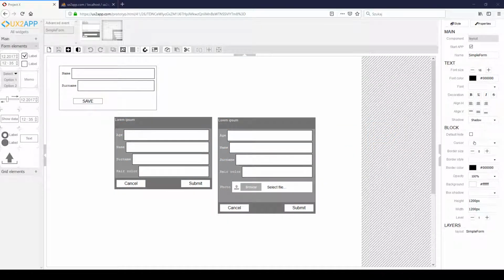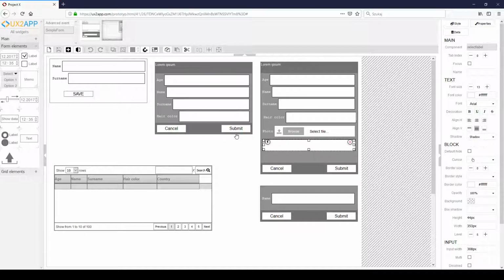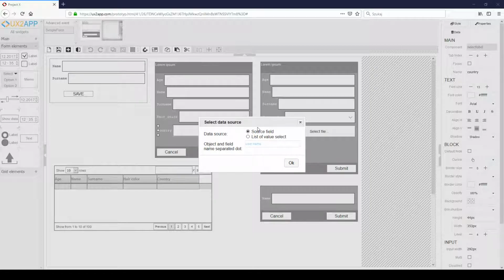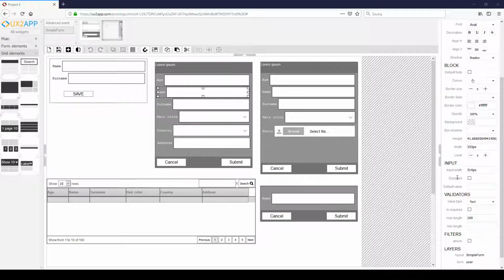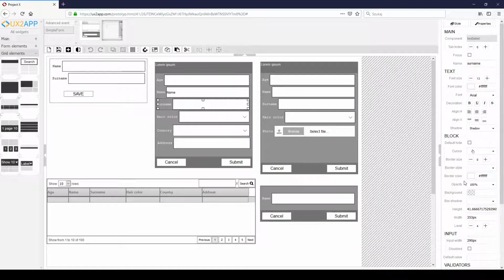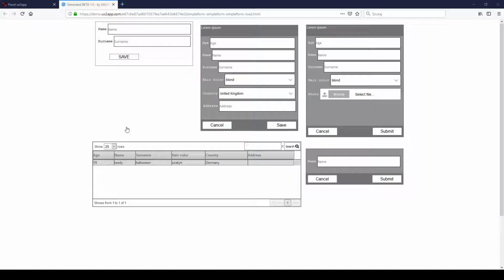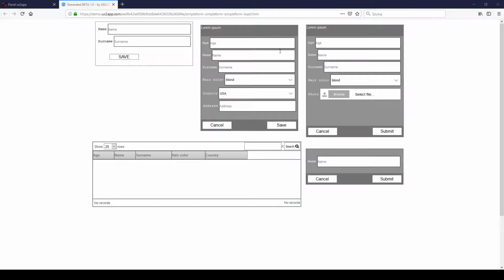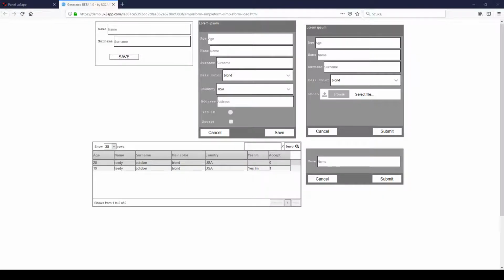The first advanced form - UX2APP